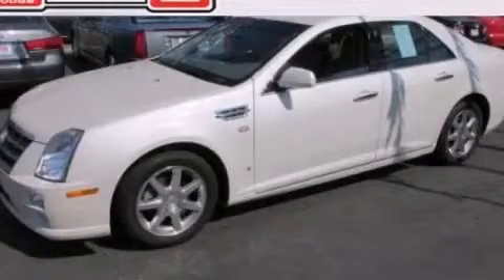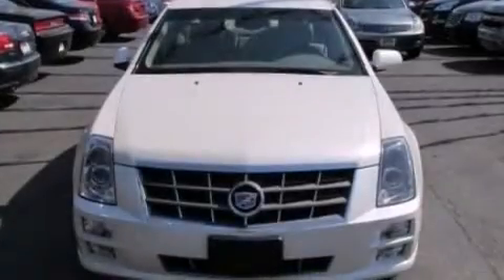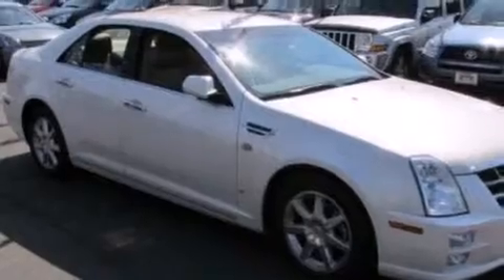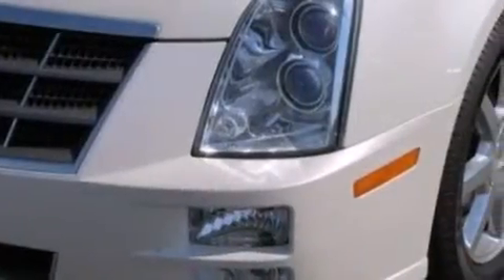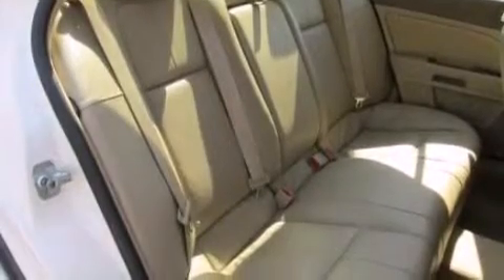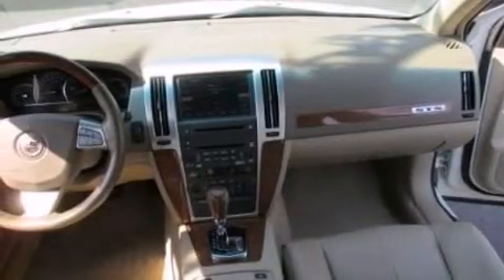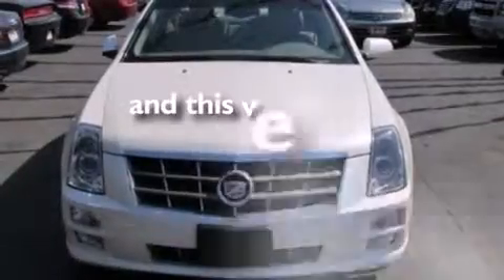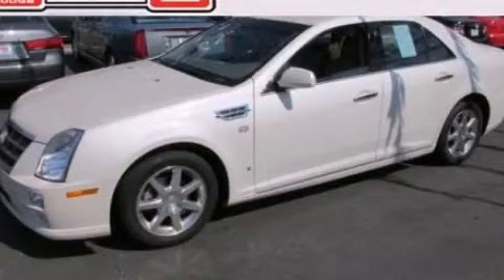2008 Cadillac STS Chicago IL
We've been honored to serve the Chicago IL area , we promise that your experience at our dealership will exceed your expectations ! Year : 2008 Make : Cadillac Model : STS Engine : 4.6L V8 Trans . : Automatic Exterior : White Miles : 68,472 South Chicago Dodge South Western Avenue Chicago , IL 60636 Pre-Owned 2008 Cadillac STS Chicago IL